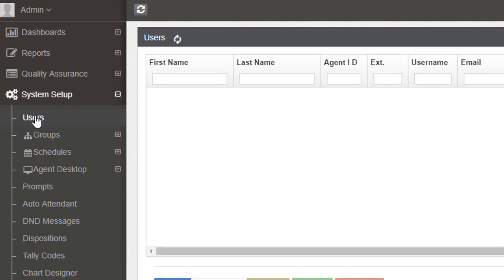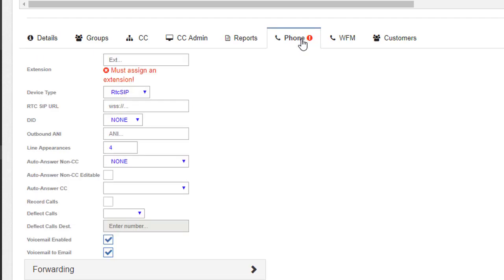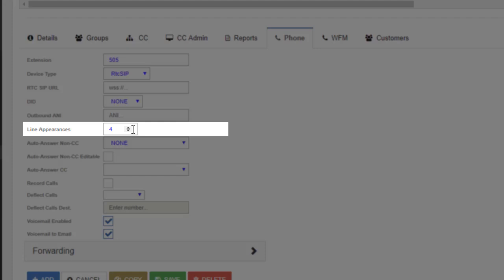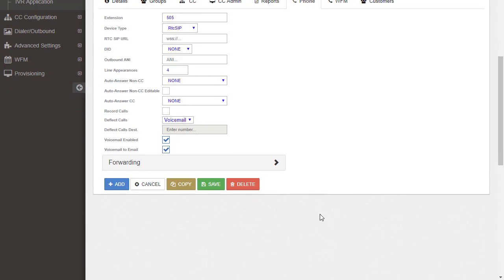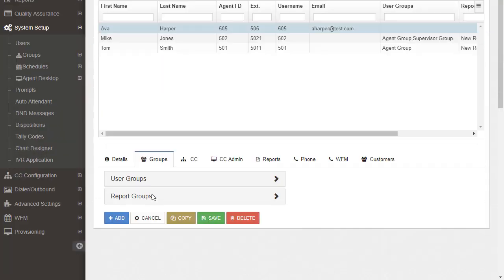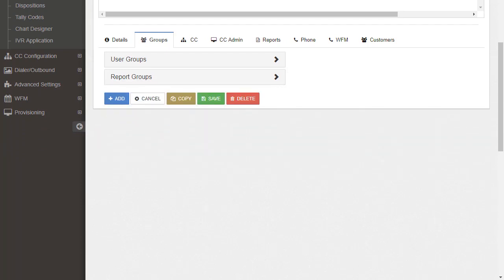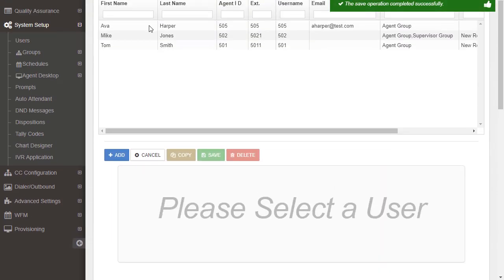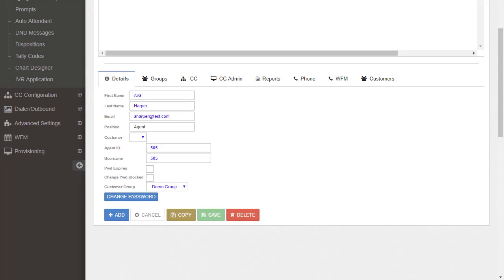User Setup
In this video  you will discuss how to setup a user. You will see a new user being setup and the different options that are offered. This demo will go over, how to set-up call recording, auto-answer, call forwarding and other features.